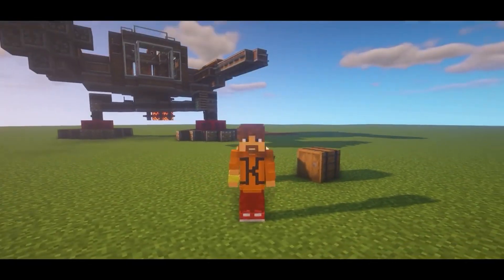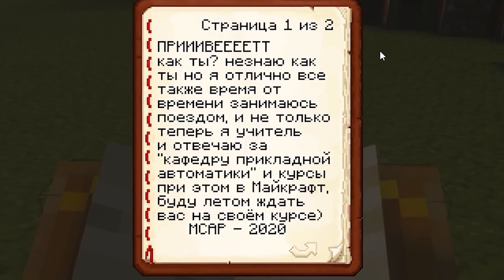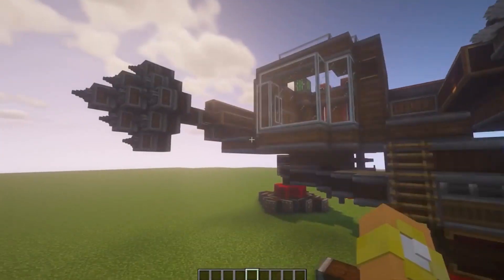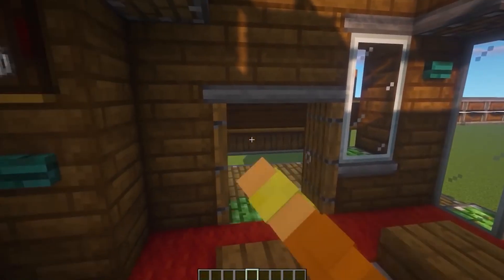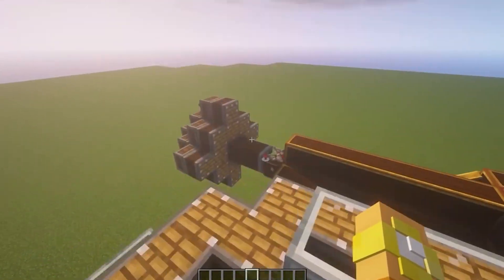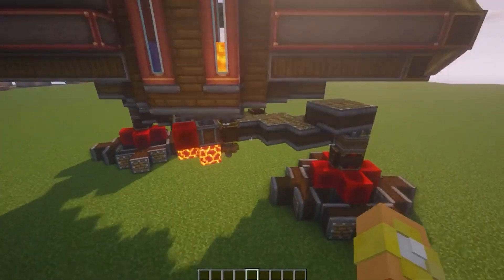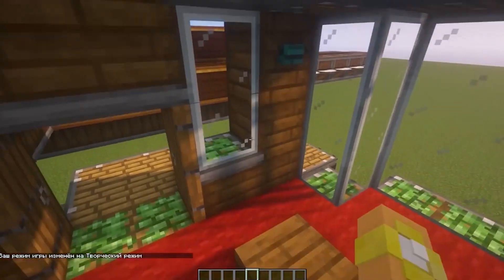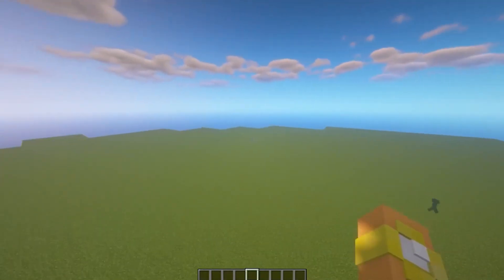Create mod. HE MADE A REAL ROBOT 1.16.5-1.18.2 (minecraft java edition)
In this video we will build a moving robot using the Create mod